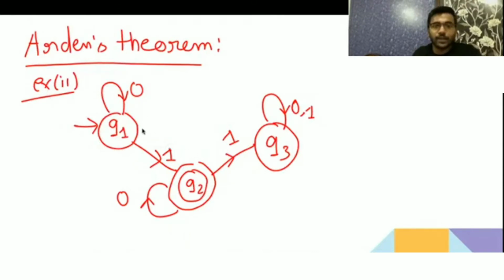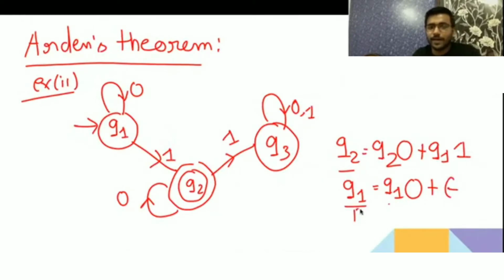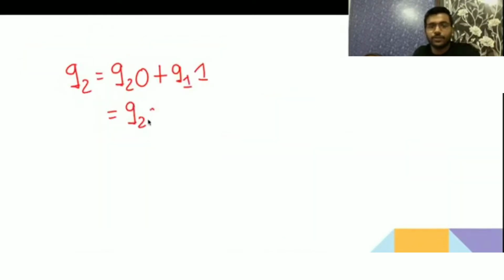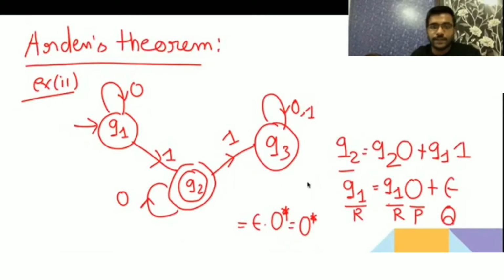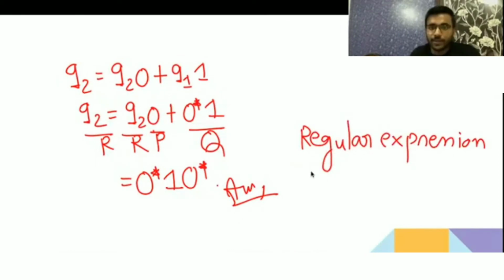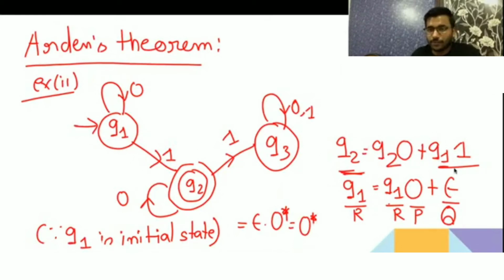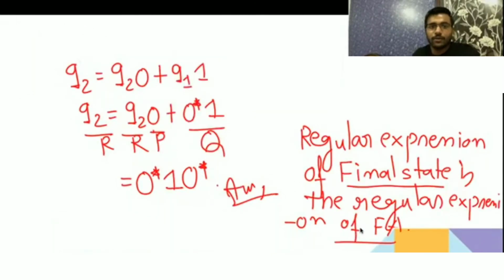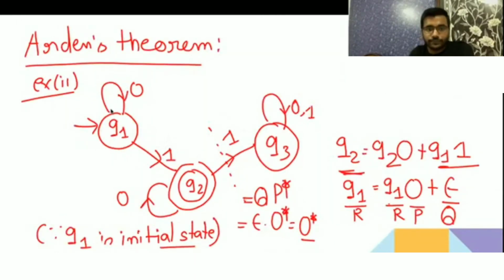121 Theory of Computation | Arden's Theorem | Conversion of Finite Automata to Regular Expression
1) Example on Arden's Theorem
2) Conversion of Finite Automata to Regular Expression

Timetable:-
0:50- Example on Arden's Theorem on Conversion of Finite Automata to Regular Expression , Explained in Detail